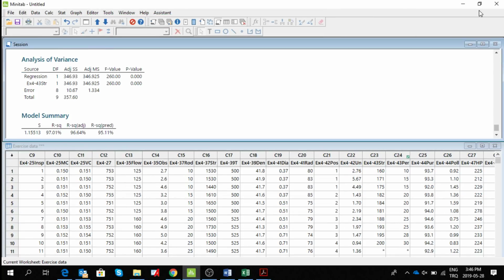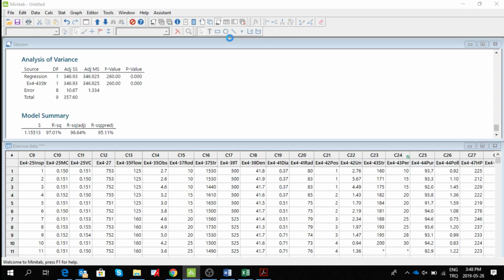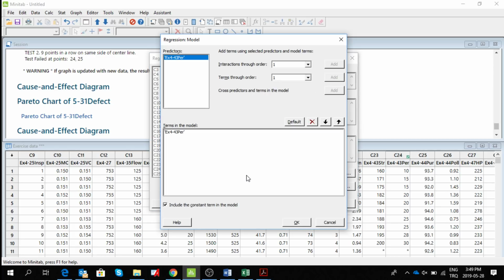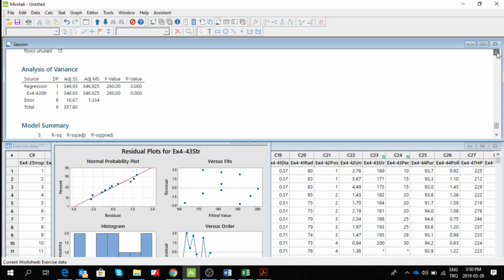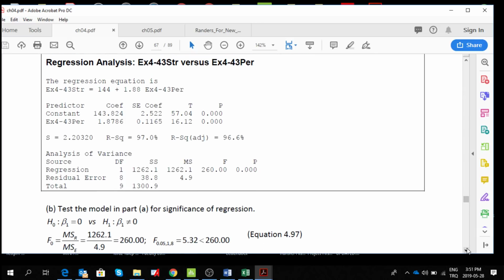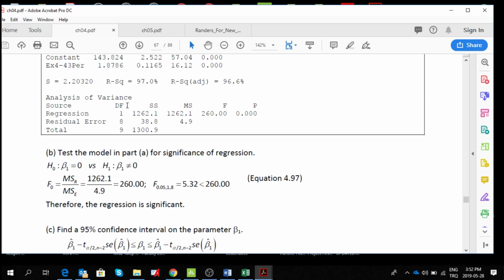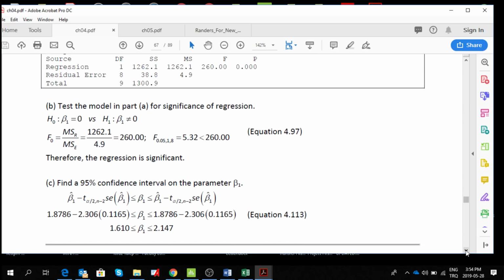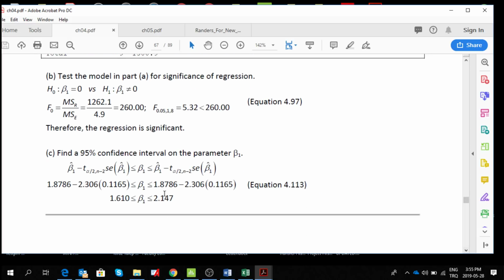Chapter 4 Problem 43 ( Regression Analysis)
(Book by: Montgomery, Statistical Quality )